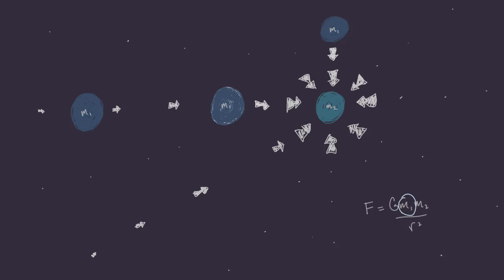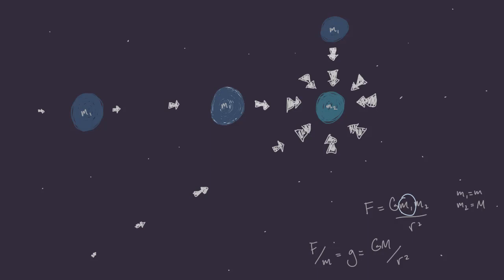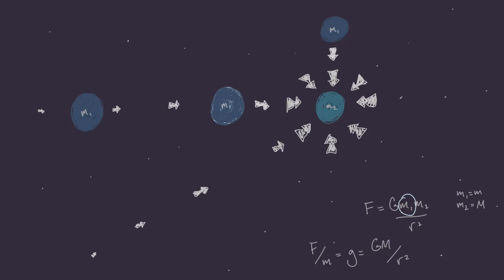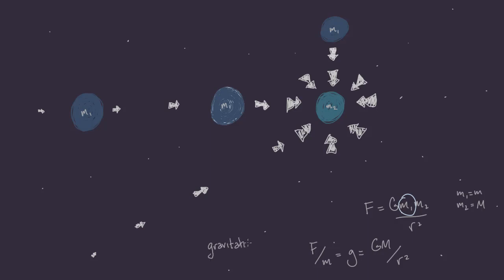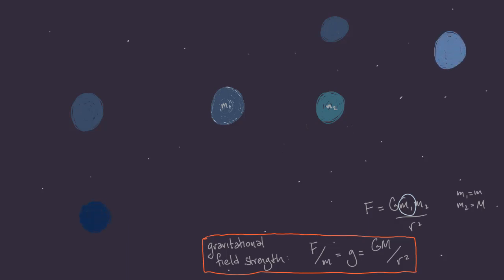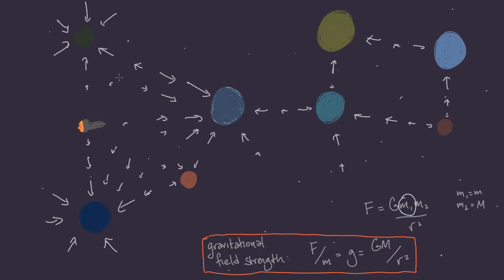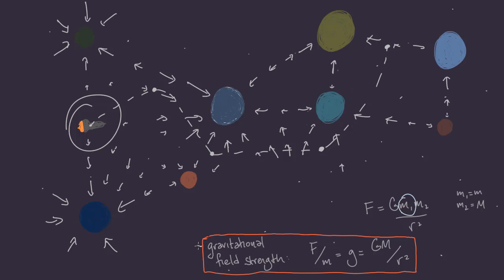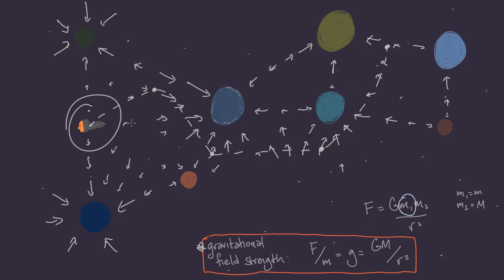Gravitational fields | Gravitation and Motion | meriSTEM